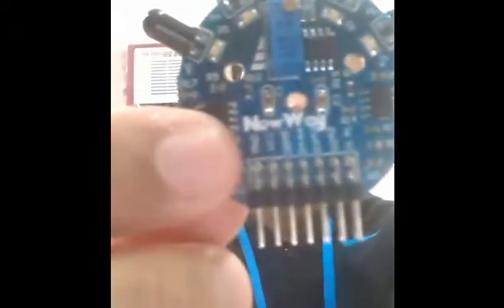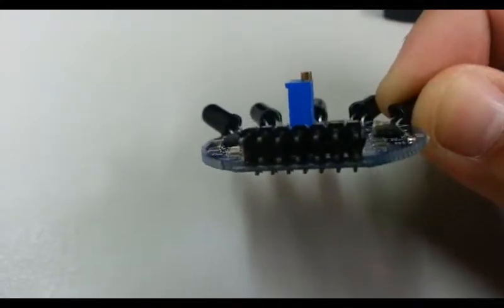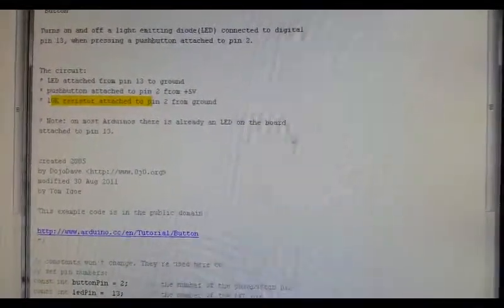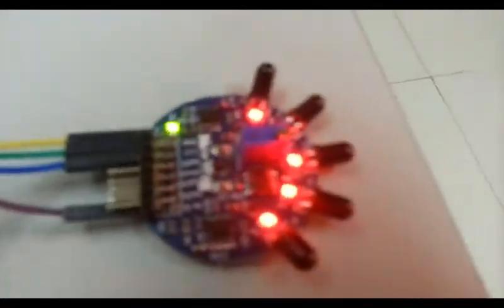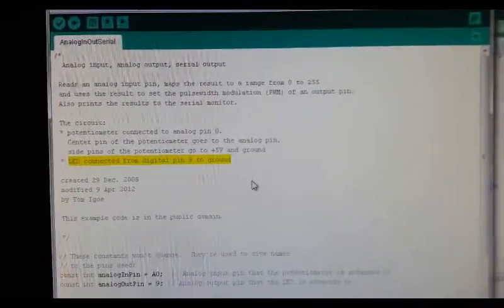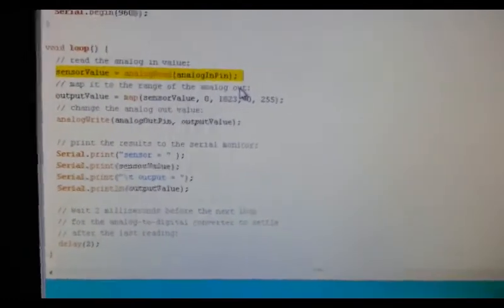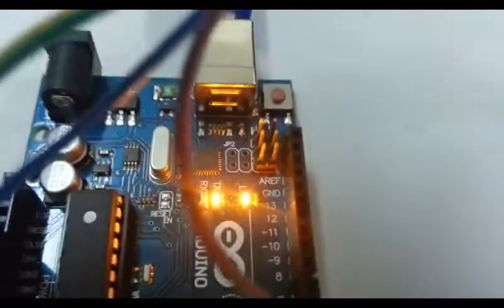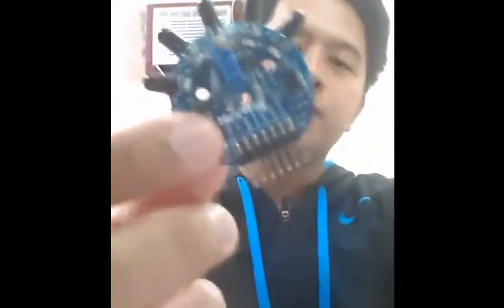120 deg flame sensor New Way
Simple Demonstration for the 120deg Flame Sensor from New Way